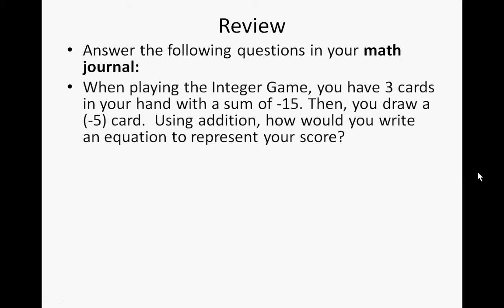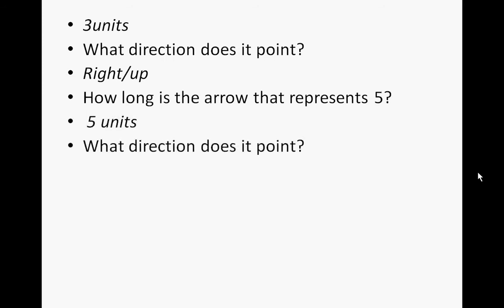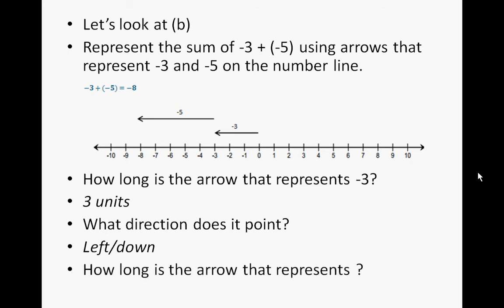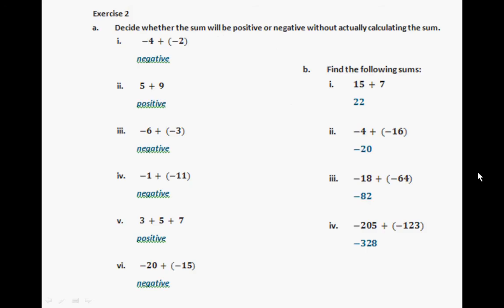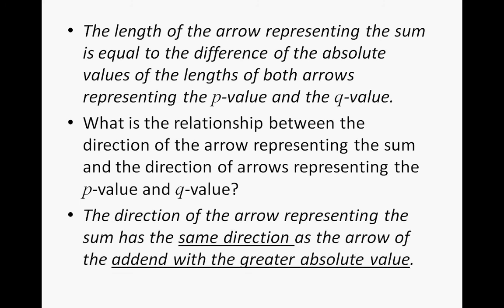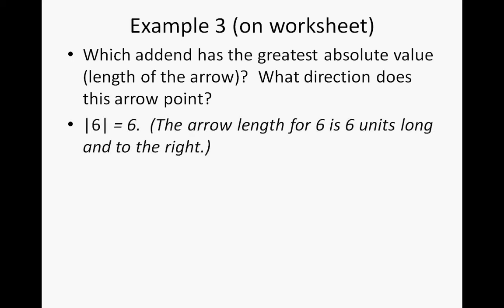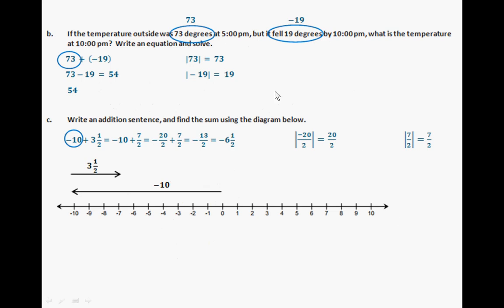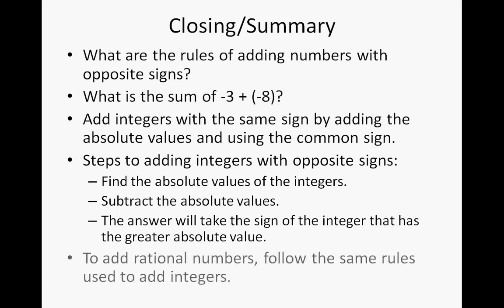04 Efficiently Adding Integers and Other Rational Numbers